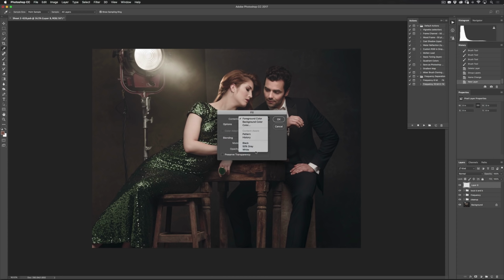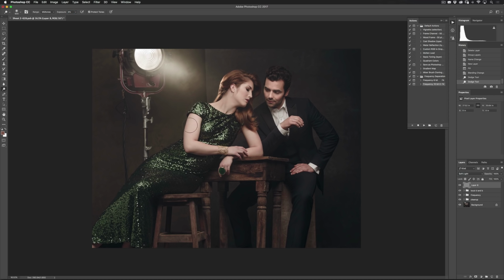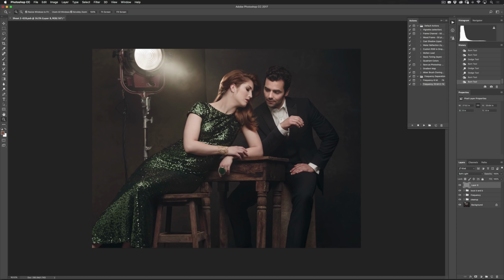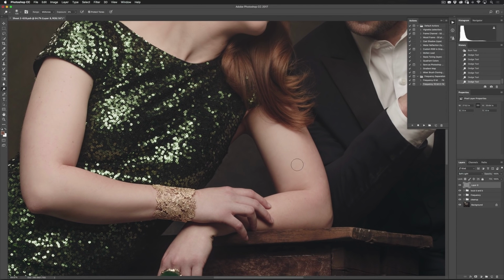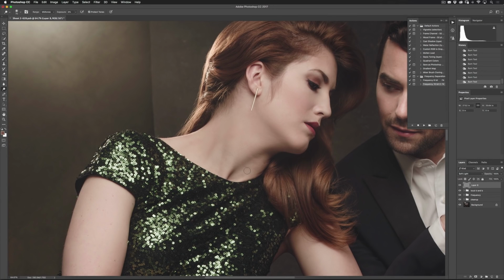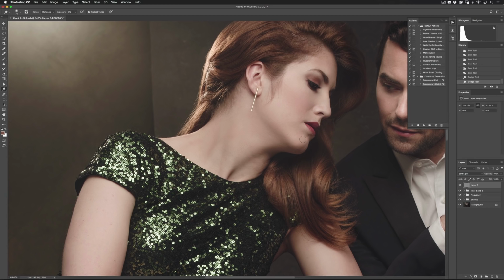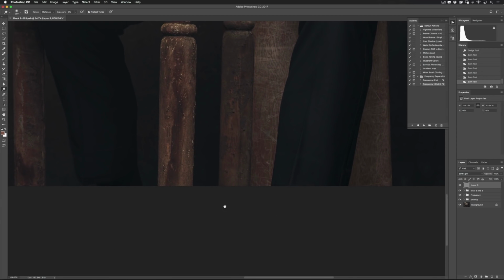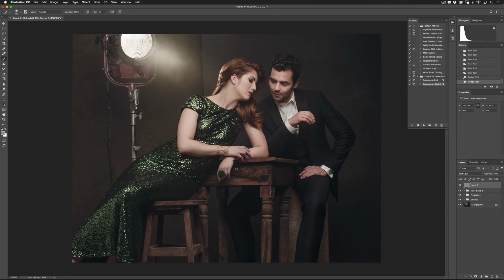How To Dodge & Burn Your Dramatic Portraits With Chris Knight | An PRO EDU Tutorial Series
Optimize your Global Dodge and Burn capabilities in Adobe Photoshop to provide the best images during your post-productive workflow. In this excerpt, Chris Knight exemplifies this tool can add contour, dimensionality, and depth to your piece. We've partnered with Chris Knight, a photographer in the portraiture industry, for the upcoming Dramatic Portraiture & Lighting tutorial to provide you with the best educational experience possible.

Explore more of this photography tutorial and download the entire educational video series on the product

Shadow, emotion, mood, storytelling--all of these are fundamental elements of a dramatic portrait. For photographers aching to improve their grasp on the tools of dramatic portraiture, knowing where and how to start can puzzle even the most sophisticated of artists. Much of the inspiration for Chris's projects stems from paintings and his novelty lies in using photography to create timeless imagery. Vogue, People, MSNBC ABC, Ocean Drive, and GQ are a few of the many mediums in which his photography has been featured.

►Canon C100
►Canon C300 Mk II
►Atomos Inferno Shogun
►G-Technology Master Caddy SSD 512 GB
►DJI Ronin
►DJI Inspire Drone
►Canon 5 Kit Cine Lens
►Canon 16-35MM
►Canon 70-200mm
►Canon 24-70mm
►Canon 24mm Lens
►Canon 35mm
►Canon 50mm
►Canon 85 mm
►Canon 100mm
►Canon 135mm
►Canon TSE 24mm Tilt Shift
►Sony FS5
►Sony 55 mm Sonnar
►Sony A7R II
►Zeiss Loxia Kit
►Zeiss Batis
►Wine Country Camera Filter
►Nikon D810 For BTS Stills
►Rode Shotgun Mic
►RodeLink Wirelss Filmmaker Kit
►Rode Podcaster Mic
►Presonus Studio Mixer
►Arri Fresnel 150
►Arri Fresnel 650 watt tungsten
►Arri Fresnel 300
►Arri 1K Kit
►Impact 36x48 Softbox
►Impact Medium Strip Soft Box
►Impact 24x32
►Light Boom Cambo RD
►Kupo Riser C-Stand 40
►Inovativ Scout EVO Cart
►G Drive Shuttle XL Hard Drive
►Apple Mac Book Pro
►Apple Mac Pro
►KRK Rokit Studio Speaker
►NEC Monitor
►Adobe Creative Cloud Premiere
►Manfrotto 504HB Tripod
►One Man Crew
►Indie Dolly Tracks
►Indie Dolly System